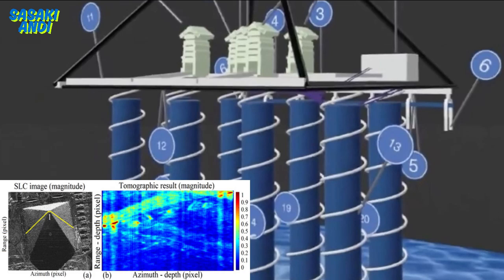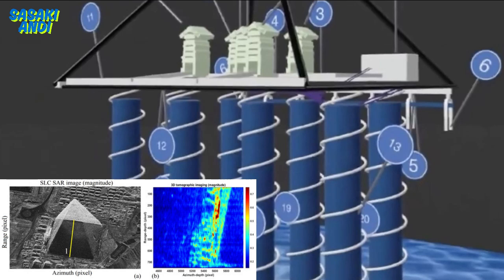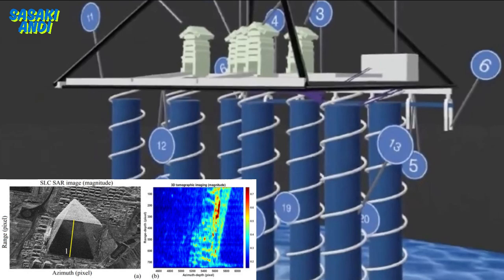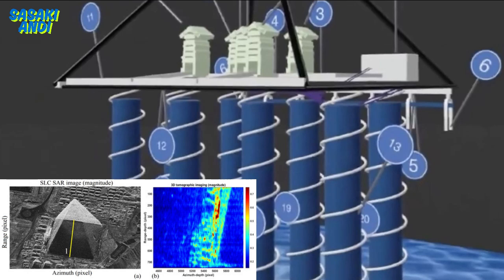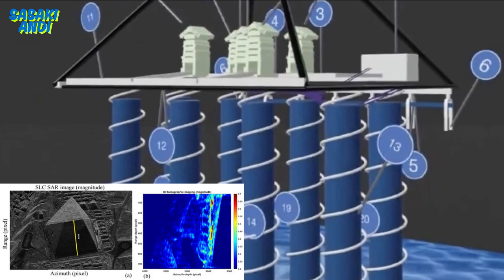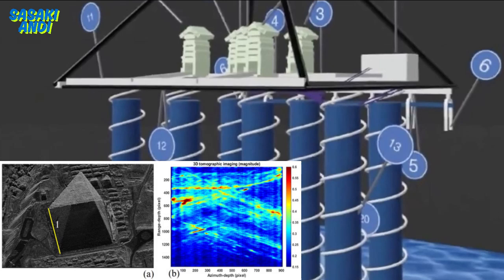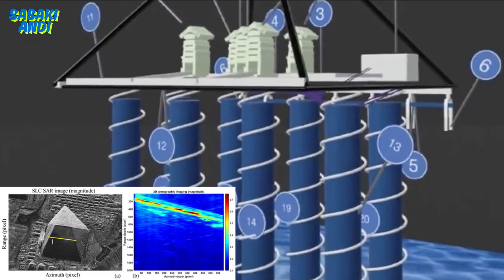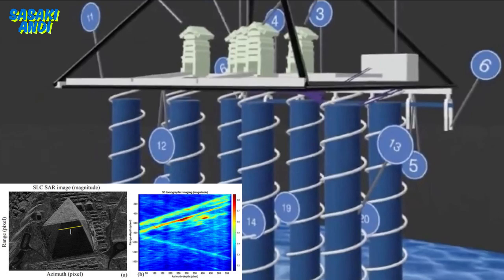SAR Doppler Tomography Unveils High-Res Giza Pyramid Structures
Synthetic Aperture Radar (SAR) Doppler tomography has been employed to investigate the internal architecture of the Great Pyramid of Giza, also known as the Pyramid of Khnum-Khufu, uncovering previously undocumented structural features with exceptional clarity. Utilizing data from the COSMO-SkyMed satellite system, this study analyzes micro-movements induced by background seismic activity to achieve three-dimensional tomographic imaging with a resolution capable of discerning fine details. The findings include newly identified chambers, corridors, and ramps, providing fresh insights into the pyramid’s construction methods and potential functions beyond its traditionally accepted role as a funerary monument. This non-invasive methodology represents a significant advancement in Egyptology, demonstrating the efficacy of remote sensing technologies in exploring ancient monuments while preserving their physical integrity.